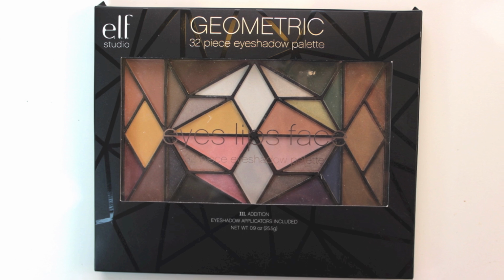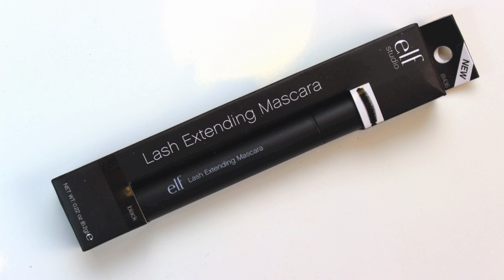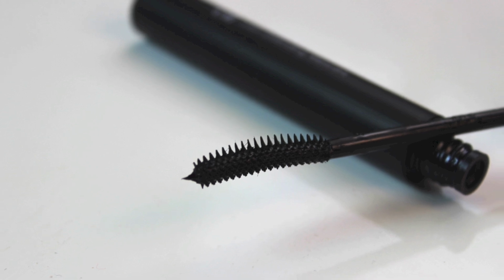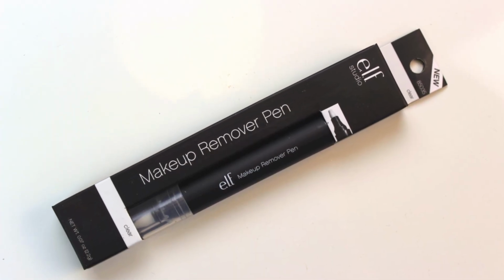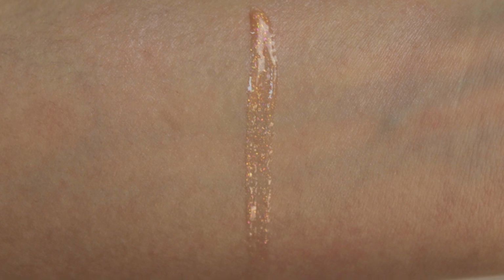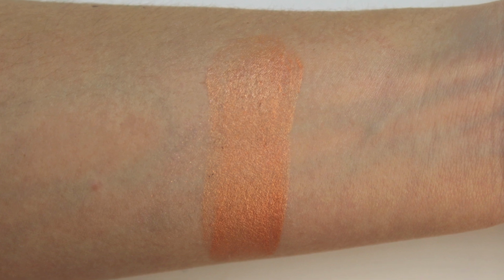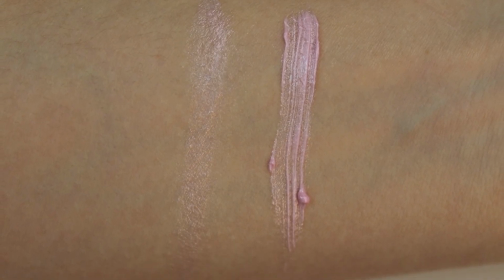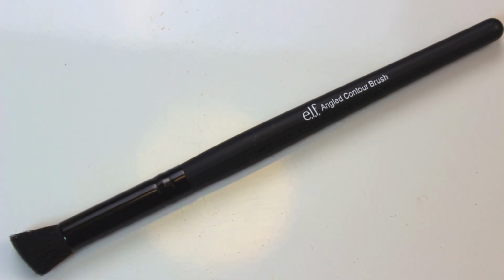January ELF Beauty Bundle Unboxing & Review | Bailey B.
Everything mentioned was purchased by me.